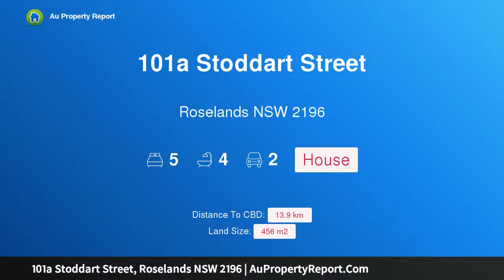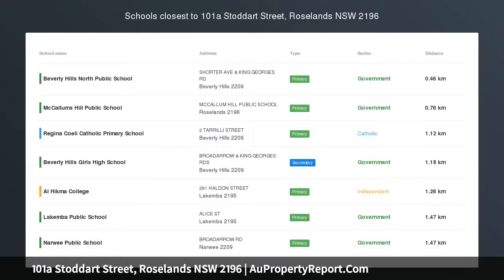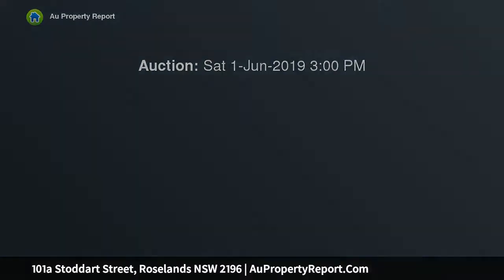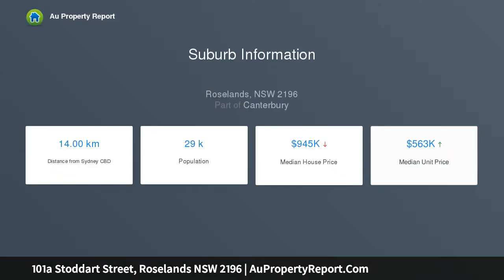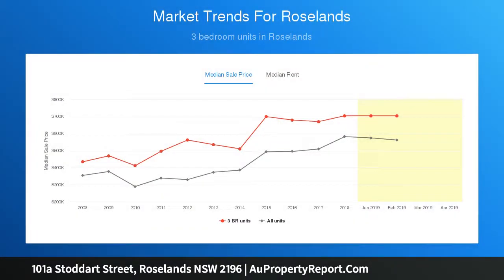101a Stoddart Street, Roselands NSW 2196 | AuPropertyReport.Com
101a Stoddart Street, Roselands NSW 2196
Property Type: house
Bedrooms: 5
Bathrooms: 5
Car Space: 2
Forever home of striking design and everyday comfort